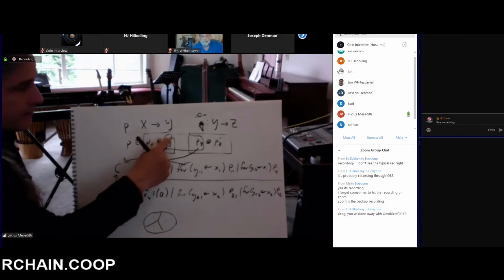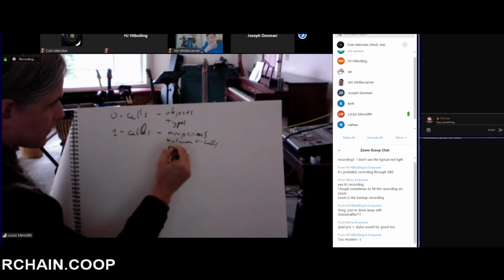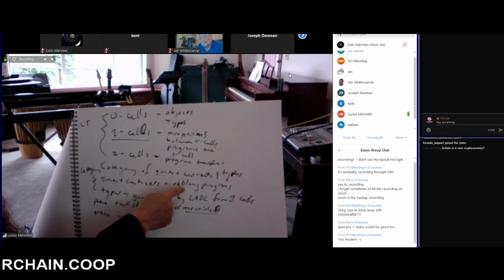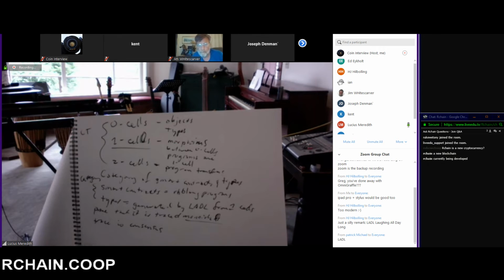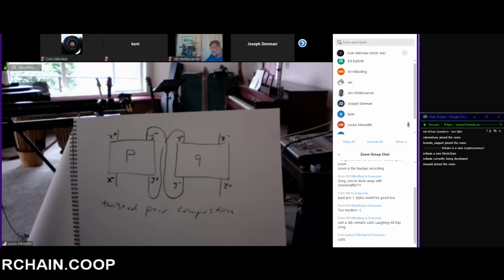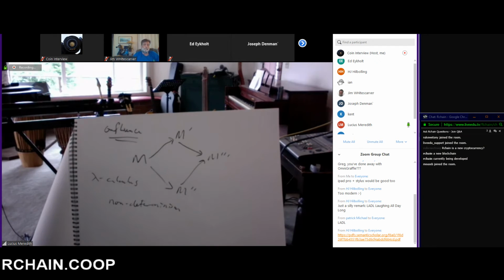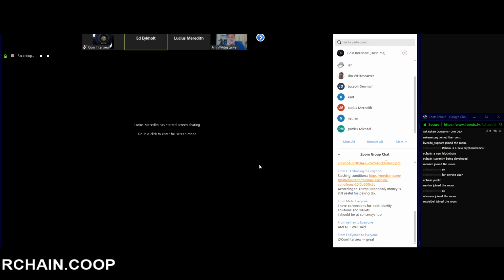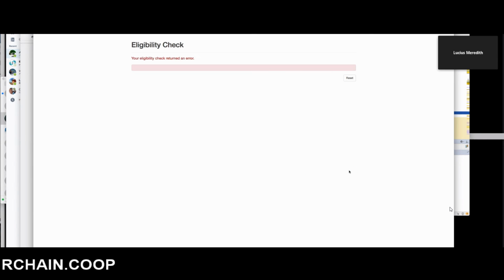RChain Community Debrief 19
RChain’s platform architecture is a decentralized, economically sustainable public compute infrastructure. The platform design results from the inspirations of earlier blockchains and builds on top of the shoulders of giants in the disciplines of mathematics and programming language design.

Rosette-VM RChain’s platform architecture is a decentralized, economically sustainable public compute infrastructure. The platform design results from the inspirations of earlier blockchains and builds on top of the shoulders of giants in the disciplines of mathematics and programming language design.